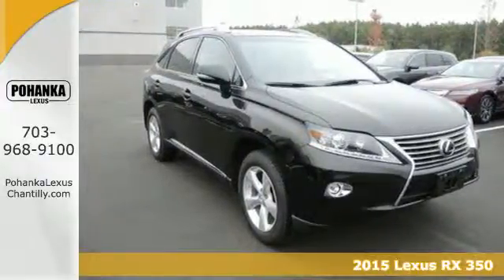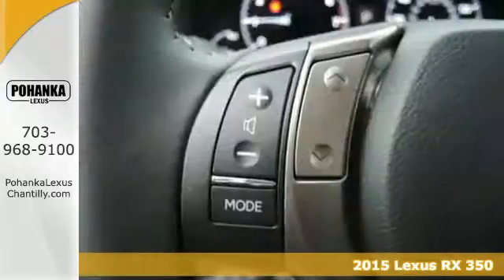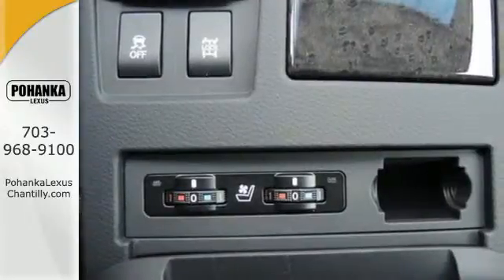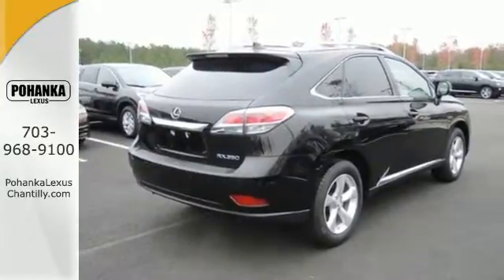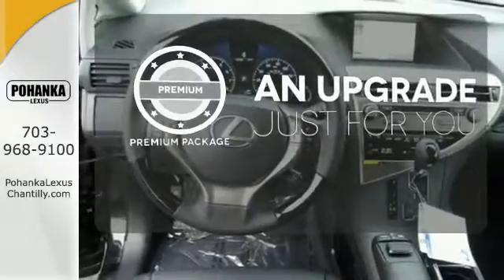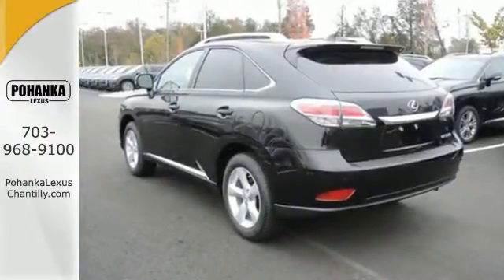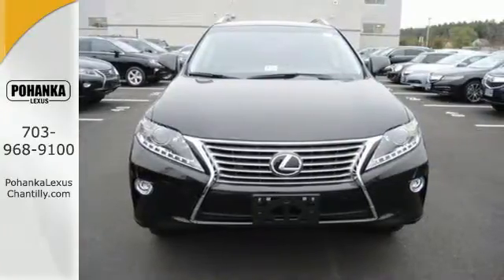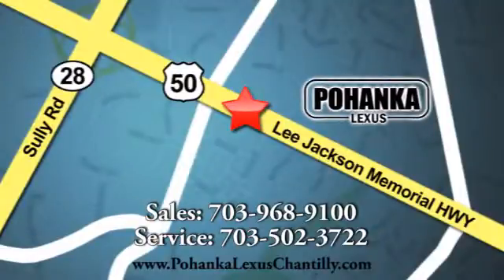New 2015 Lexus RX 350 Chantilly VA Washington-DC, MD RXFC38933 - SOLD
Year: 2015
Make: Lexus
Model: RX 350
Trim: AWD 4dr
Engine: L 6 Cyl.
Color: Stargazer Black
Interior: Black
Stock #: RXFC38933
VIN: 2T2BK1BA6FC338933
Packages F CP Comfort Pkg: Xenon HID Headlamps, LED Foglamps, Rain-sensing wipers/Heated & Ventilated Fr Seats F NV Navigation System with Voice Command Lexus Enform w/Destination Assist & eDestination SiriusXM NavTraffic, NavWeather, Stocks, Sports & Fuel prices (1-yr trial subscription included), App Suite (Complimentary) F PD Premium Package w/Blind Spot Monitor System: Leather Trim Interior, Blind Spot Monitor System, One-Touch Open/Close Moonroof, Power-folding Electrochromic Heated Outside Mirrors, Driver's Seat/Steering/Mirror Memory-3 settings, Roof Rails Accessories F EK DVD Premium Audio for Navigation F PA Intuitive Parking Assist F WU Wood & Leather Trimmed Steering Wheel & Shift Knob P 2Q All Weather Floor Mats w/Cargo P Z1 Cargo Net,Cargo Mat,Wheel Locks & Key Glove

Address:
13909 Lee Jackson Memorial Hwy